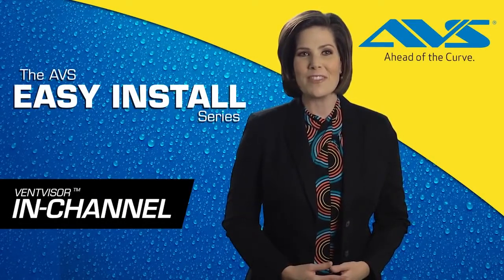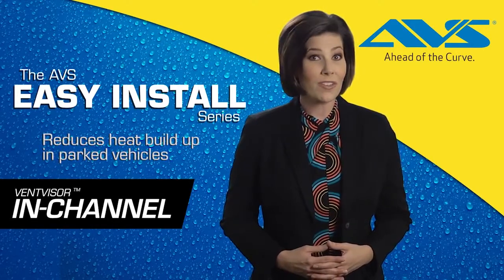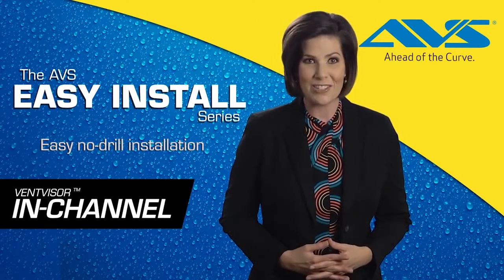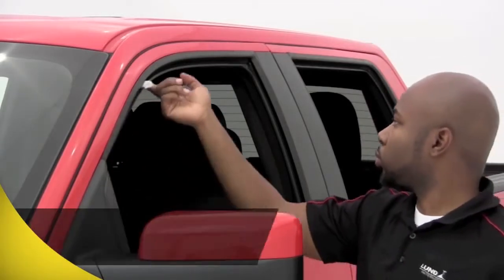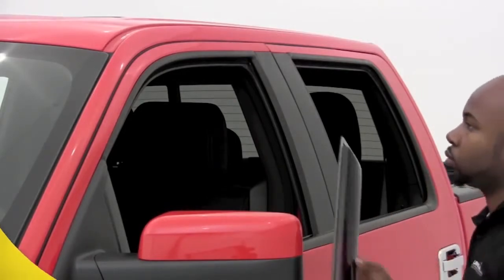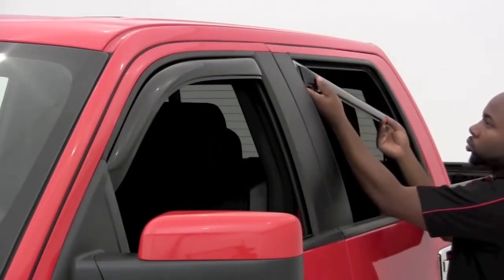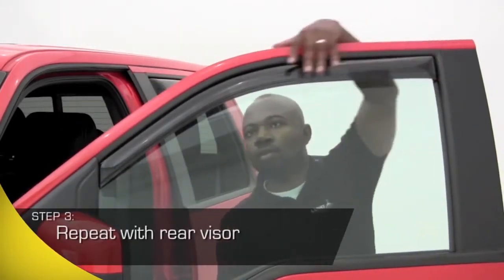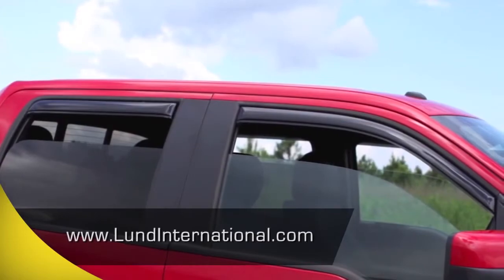AVS: In Channel Ventvisor Installation Guide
Engineered for an exact fit and proven protection in rain or heat, the AVS In Channel Ventvisor Window Visor is an exceptional in style while providing protection for every truck. This design allows fresh air to naturally circulate through open windows keeping both passengers and the interior dry in the rain, and cooler in extreme heat.

- Keeps rain out and lets fresh air in
- Reduces heat build up in cab
- Rugged stainless steel
- Easy installation
- Custom fit for your vehicle

Transcript:
Today, we're going to show you how to install the AVS In Channel Vent Visor. The AVS In-Channel Vent Visor easily installs inside the window channel to provide you with a sleek factory-installed appearance to your vehicle in just minutes. And like all of the AVS Vent Visors or Side Window Deflectors, this product is precision-engineered specifically to fit your vehicle adding an immediate style and functionality. Once installed, you simply roll down your window and let the fresh air in. Let's take a look at how easy it is to install your new In Channel Vent Visors. Remember there's no special hardware or drilling required.

Now before you get started, test fit the vent visor to get a good idea exactly where it's going to slide into your window channel and attach. Take the alcohol pad included with your kit and clean the area inside the window channel where the vent visor will attach. Cleaning this area extremely well will ensure your vent visors adhere tightly to the surface, so you can enjoy years and years of performance. We recommend starting your application with the front vent visor. Peel the adhesive backing completely off the tape. Now place the end closest to the mirror in the window channel first.Gently flex the product to place the opposite end into the channel. Once in, you get both sides into the channel. Gently move the vent visor up into the channel. Press it all the way up, and press firmly against the rubber. Following its shape from edge to edge to make sure you have a good tight fit. With the front in channel vent visor in place, it's time to install the rear visor. All you have to do is repeat the process.

Within minutes, you'll be able to enjoy a great look with all the advantages AVS In Channel Vent Visors bring to you and your passengers!

Enjoy the fresh air!